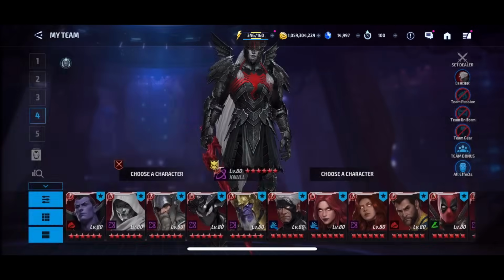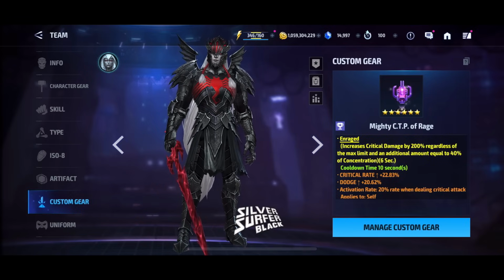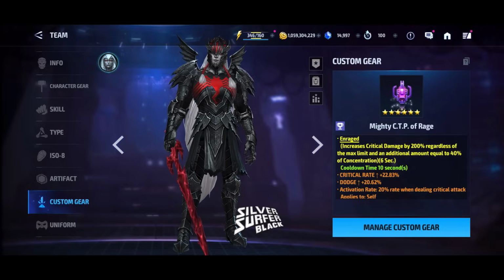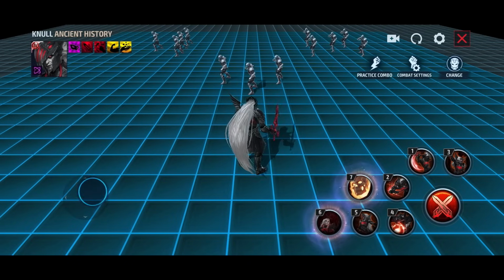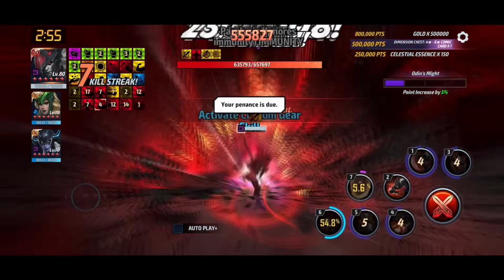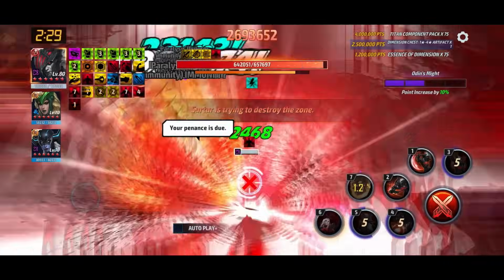T4 KNULL FIRST IMPRESSIONS | ABX & ABL TEST | Mighty Rage | MARVEL Future Fight | mff